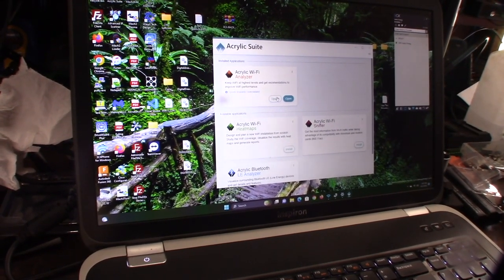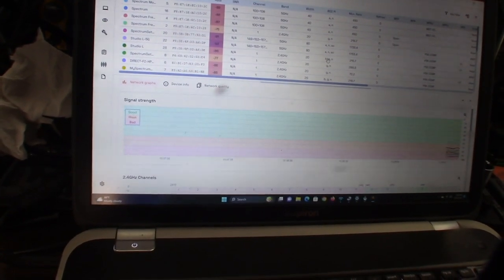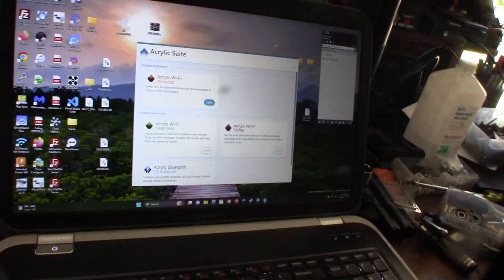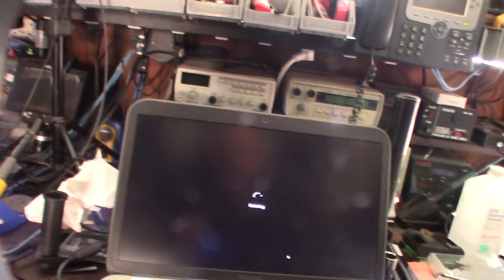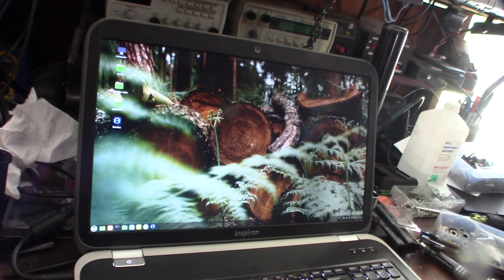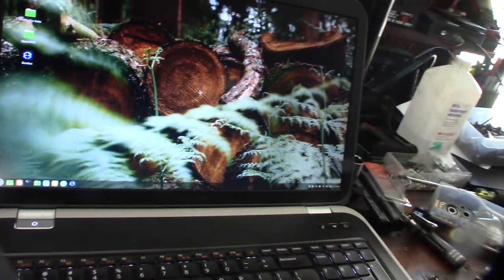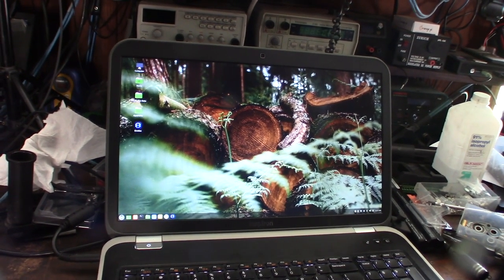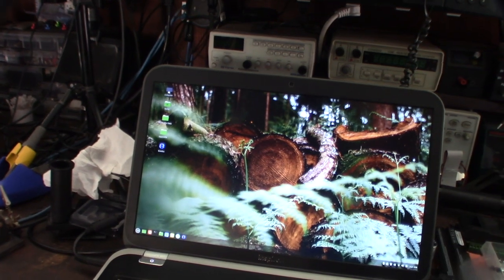Wi-Fi 6E ,old Dell laptop upgrade to latest wireless technology, MPE-AXE3000H AX210 Linux Mint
This old 17" laptop is still my favorite laptop when I go onsite to work. I have a Hotel wireless job coming up and need a device that can this new 6E standard. This actually only a $25 upgrade. 6GHZ wireless is fast but you sill look a lot of range. You will probably have to be in line of site with the access point to get the full benefit.